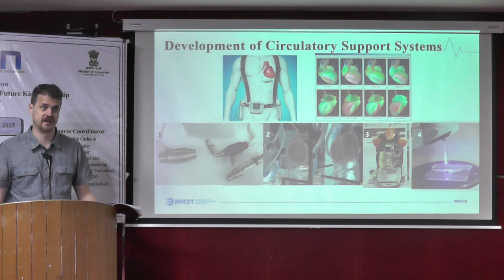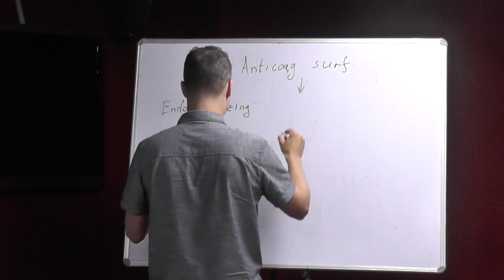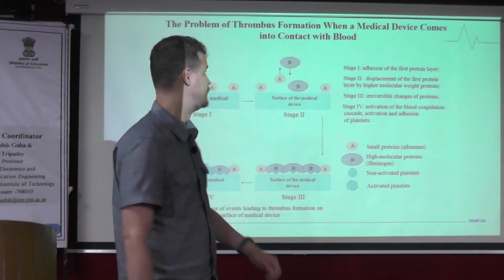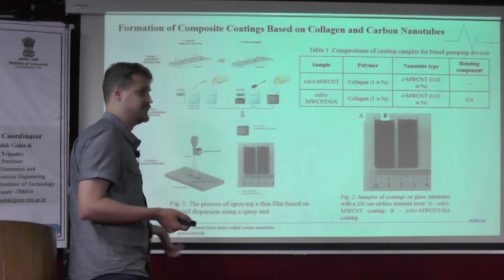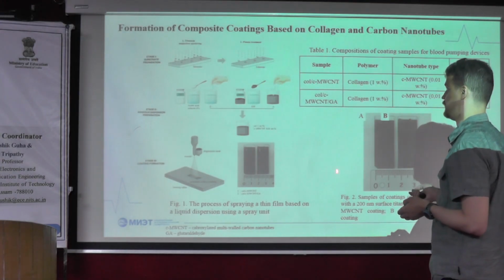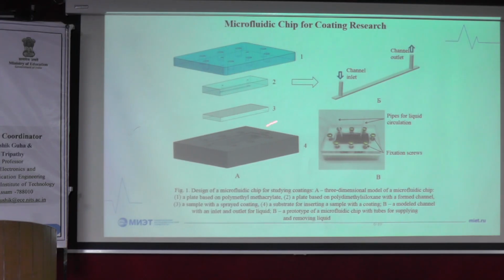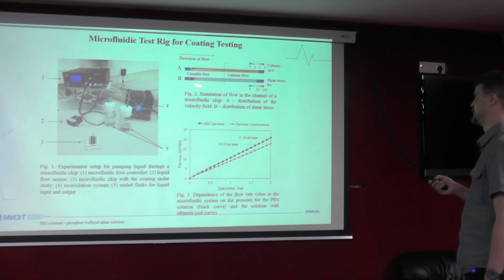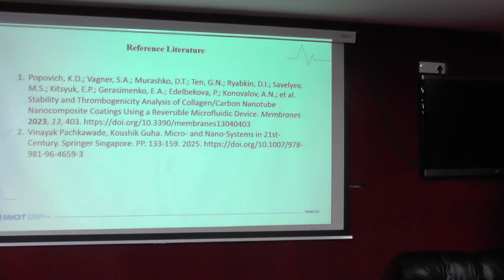T02 Fabrication of kidney-on-chip apparatuses. Microfluidic chip fabrication methods. Membrane....